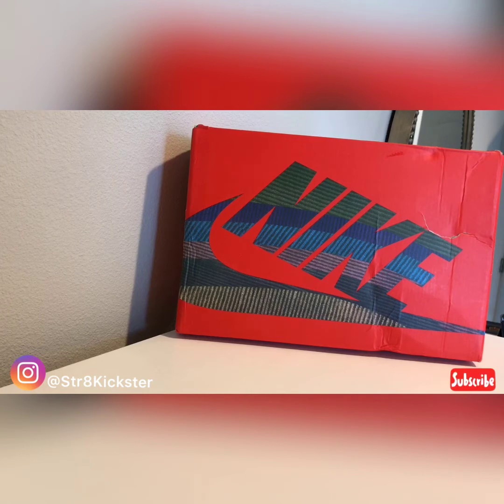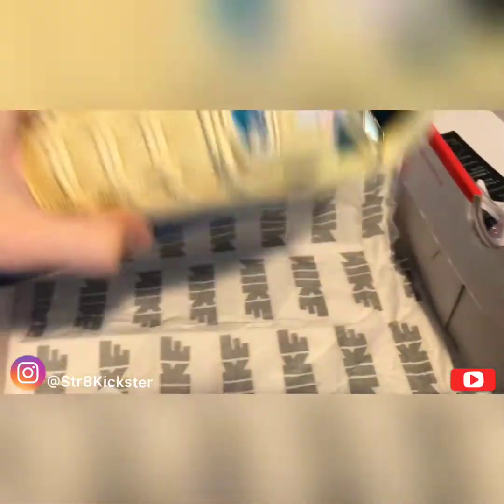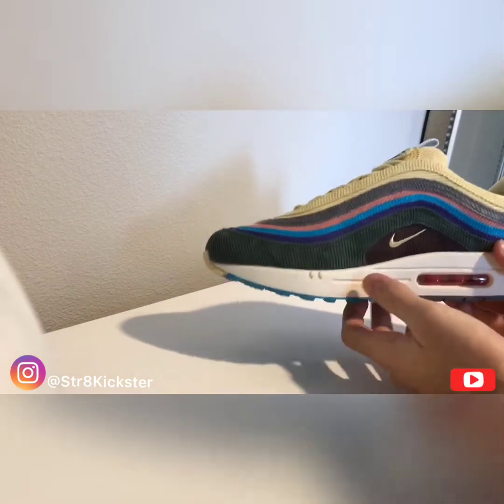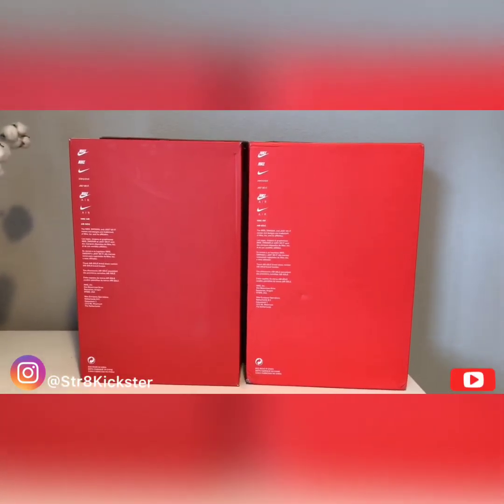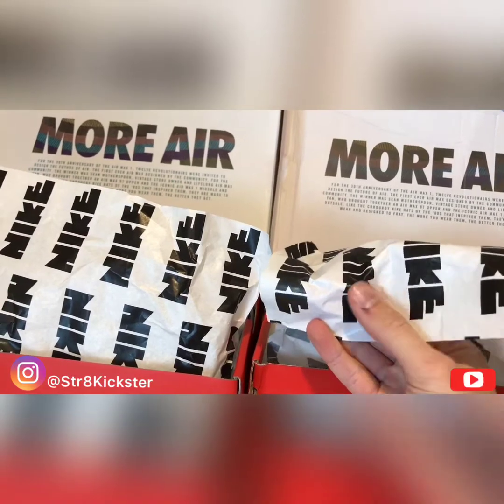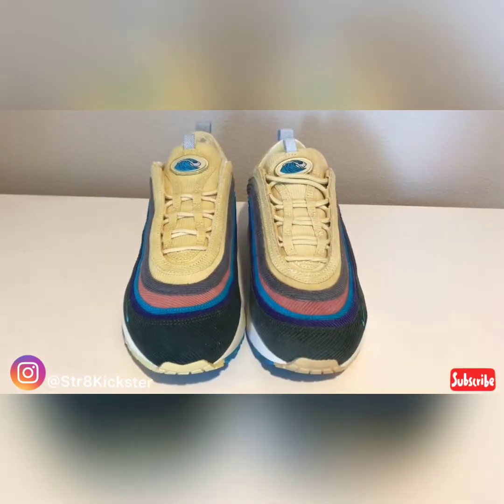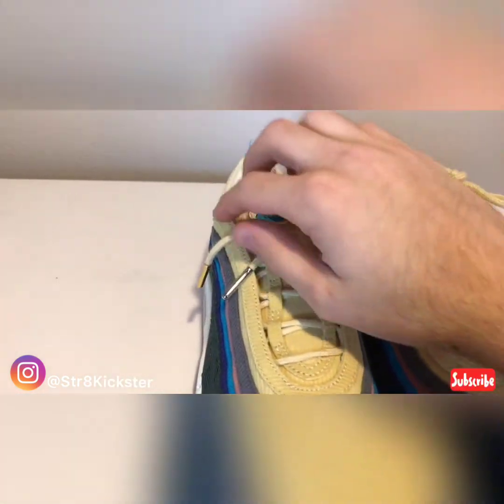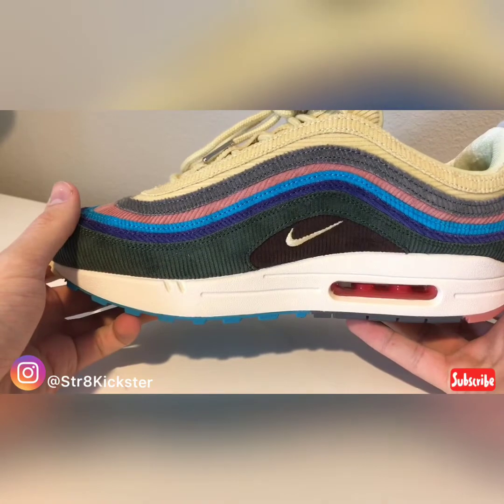Nike Sean Wotherspoon Air Max 1/97 Review from kicksnuts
Retail vs Rep Review on the Sean Wotherspoon Air Max 1/97 from Kicksnuts.cn

If you liked this video or if it helped you in any way shape or form please.

Str8kickster

Str8kickster